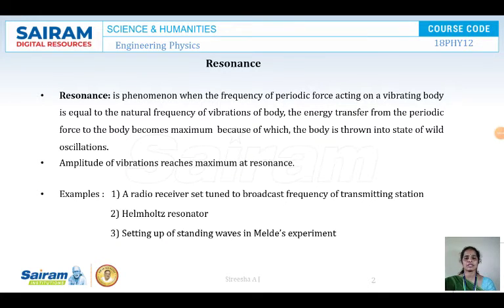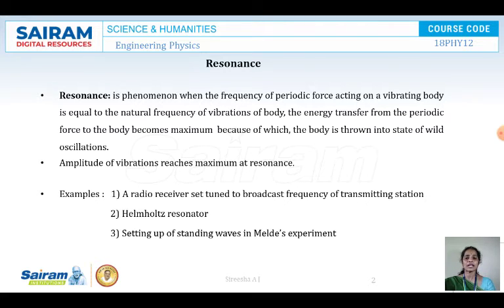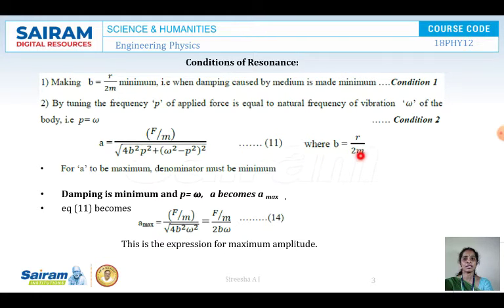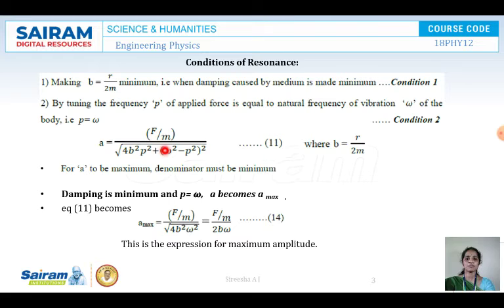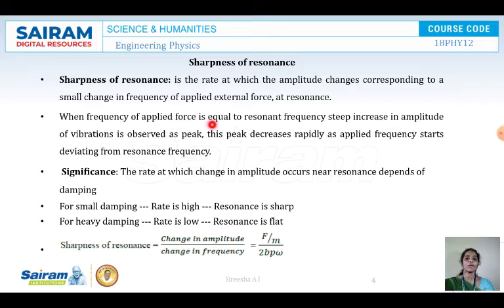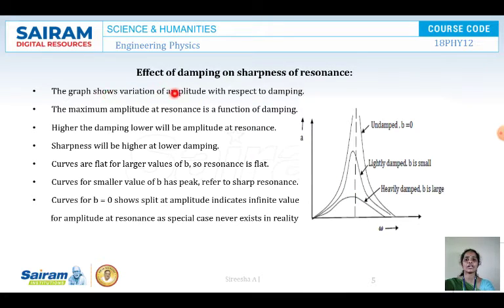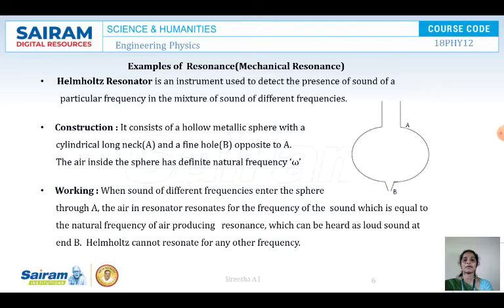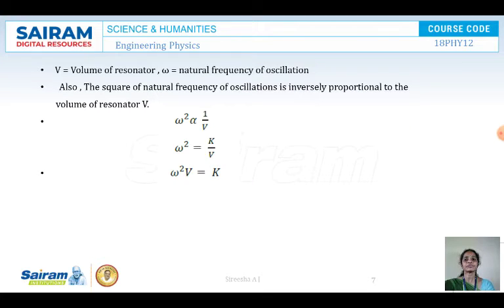Lecture Video_18PHY12_Module 1_Resonance and conditions_Sireesha A J